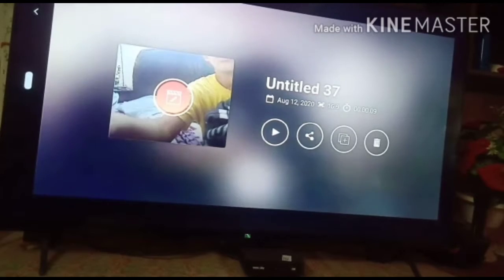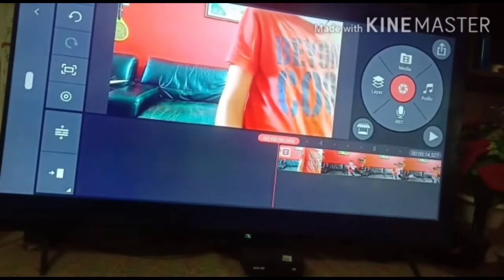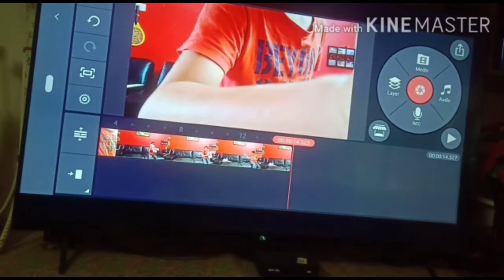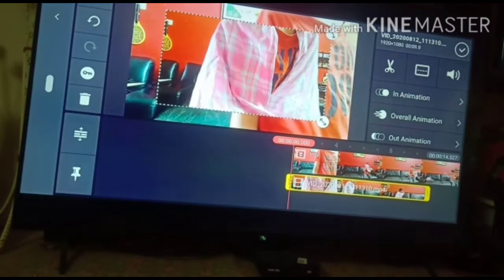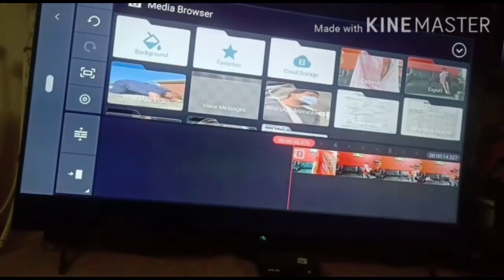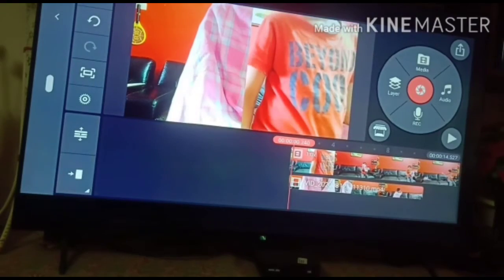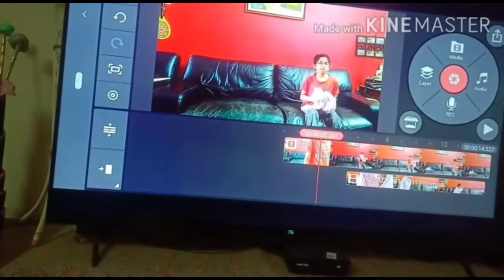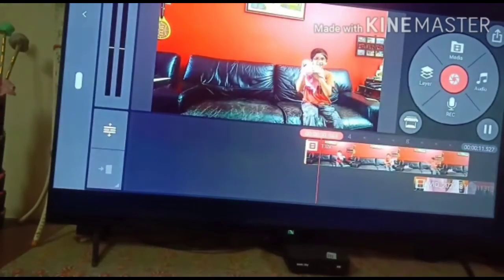How to make double role in Kinemaster